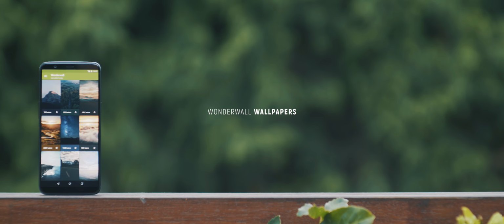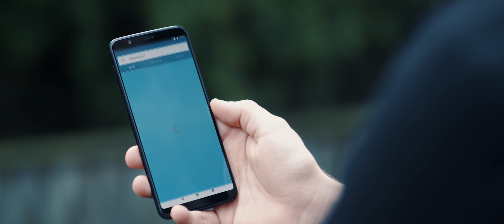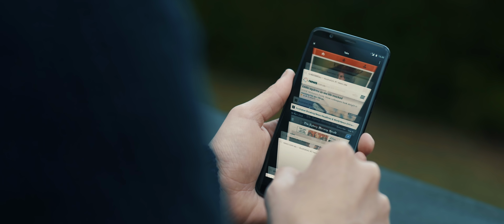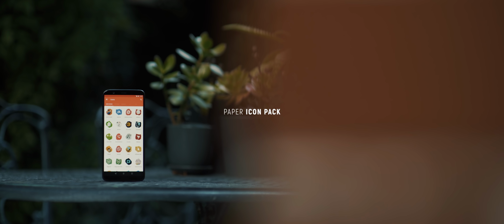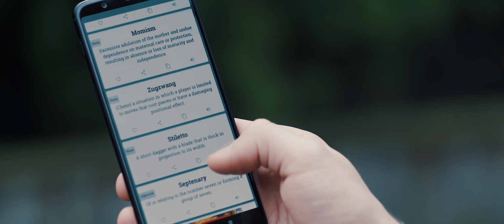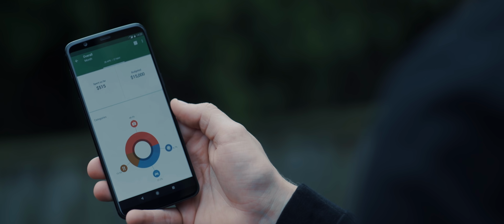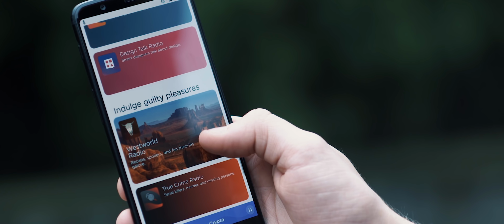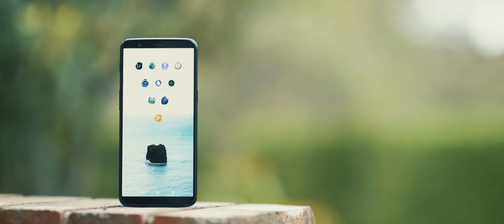Top Android Apps! (May 2018)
Grab your favorite drink and and a snack, because this is a long one. Here are your Top 10 Android Applications for the Month of May!

0:09 - Wonderwall
0:55 - Frog Weather
1:49 - Opera Touch
2:49 - Lightroom CC
3:51 - Paper Icon Pack
4:31 - Orphic
5:19 - Spendee
6:30 - Shapes
7:12 - Subcast
8:06 - Nebula